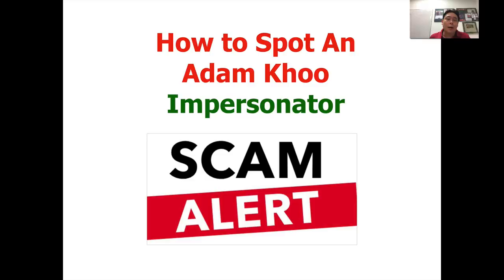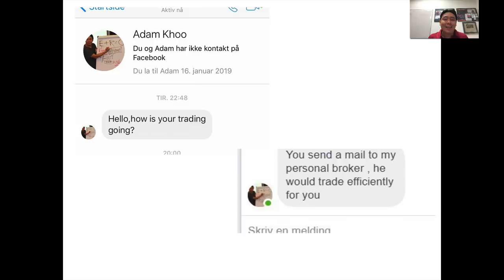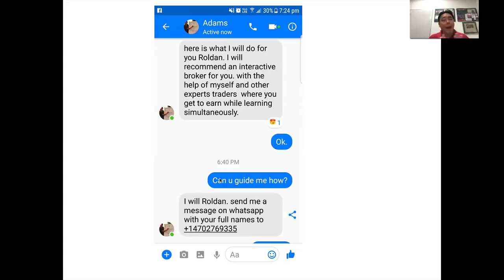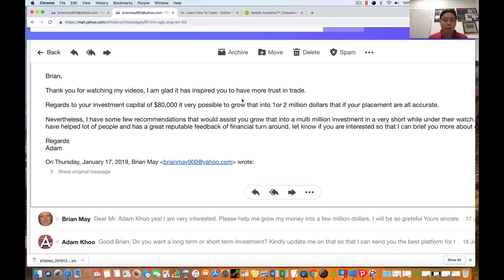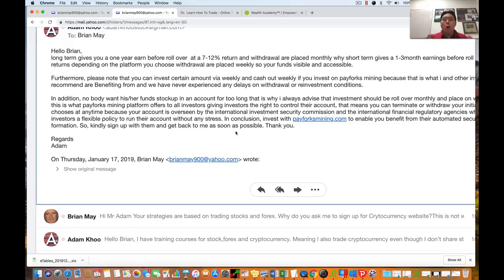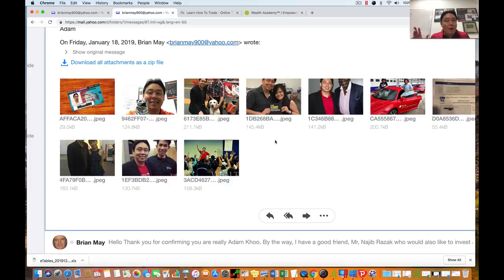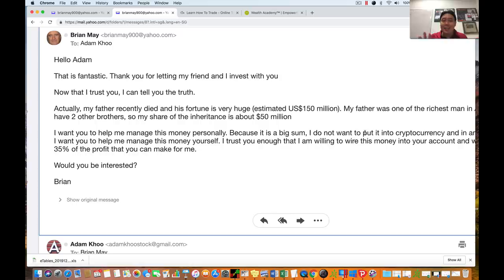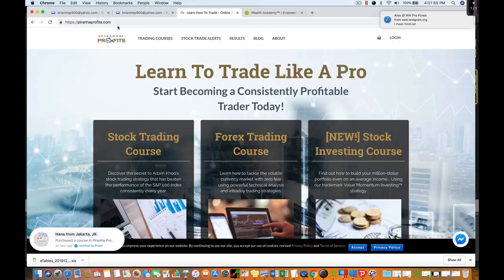How to Spot an Adam Khoo Impersonator!